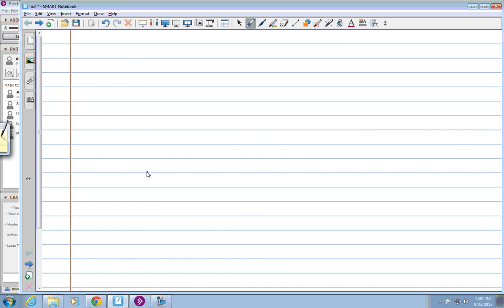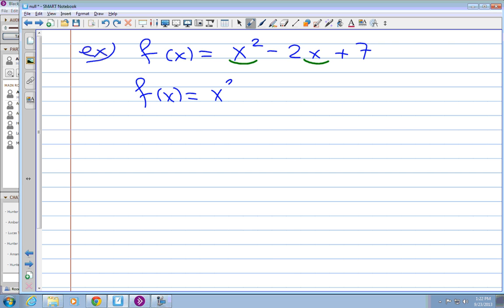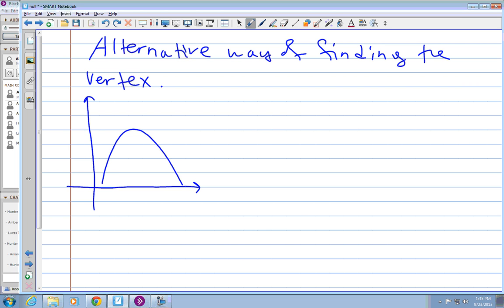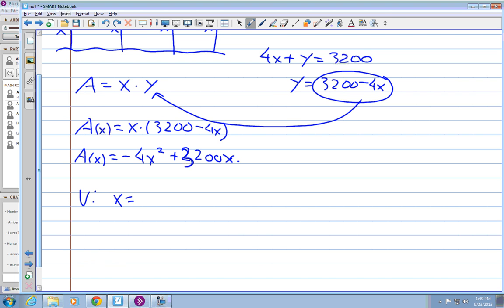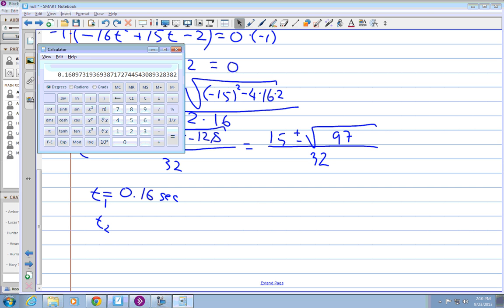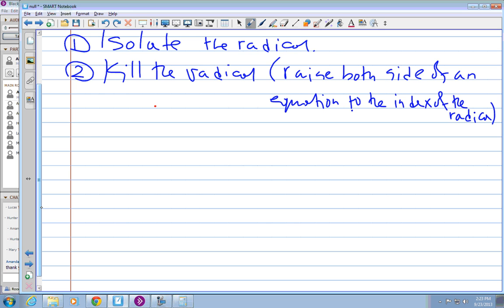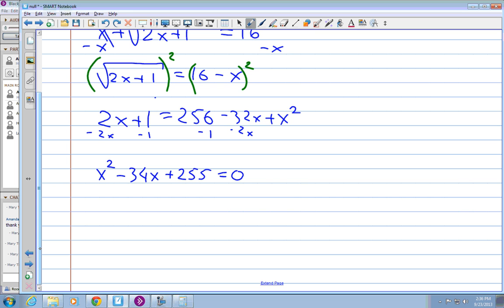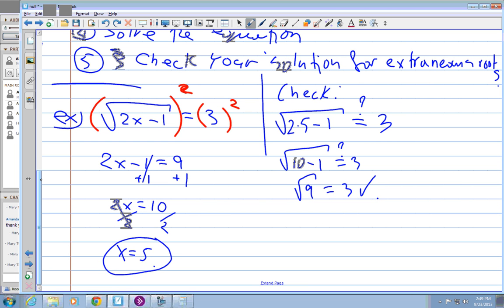College Algebra Sections 3.3, 3.4 (rational equations)